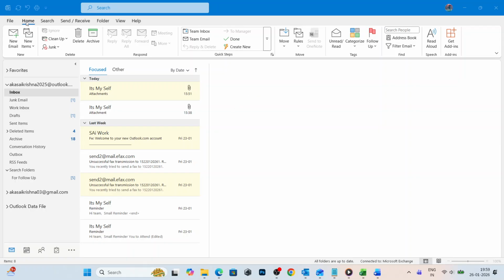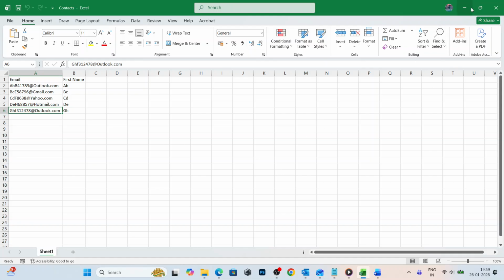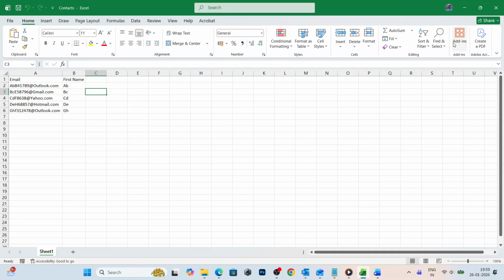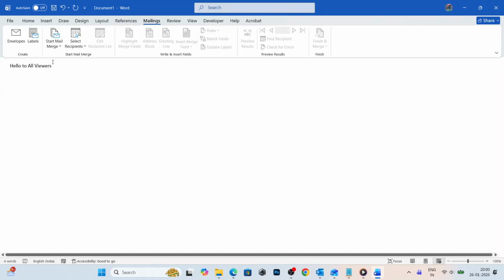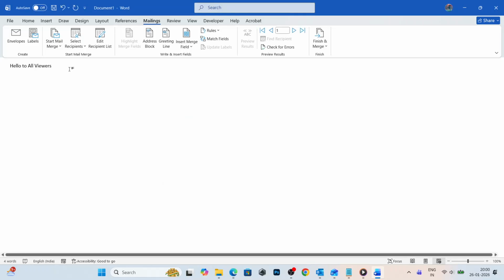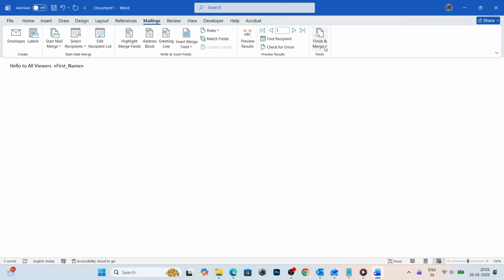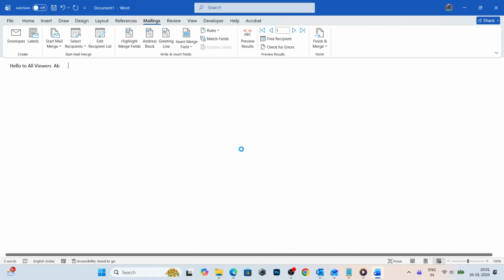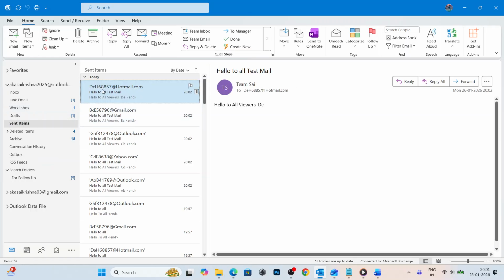How To Mass Send Customized Emails In Outlook (Step By Step)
In this tutorial, learn how to mass send customized emails in Outlook using the powerful Mail Merge function.